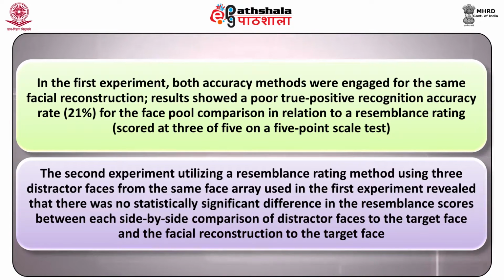Importance of Facial Reconstruction in Forensics